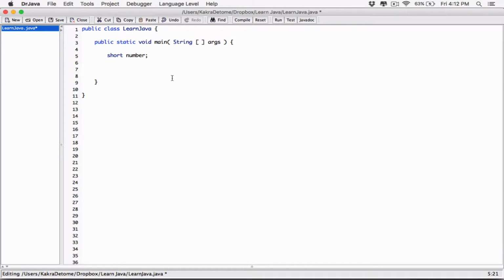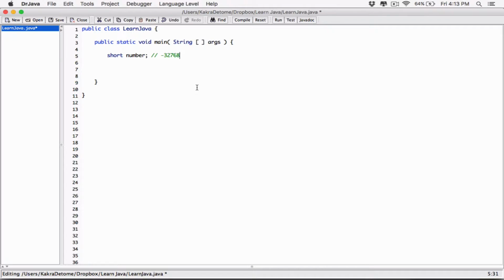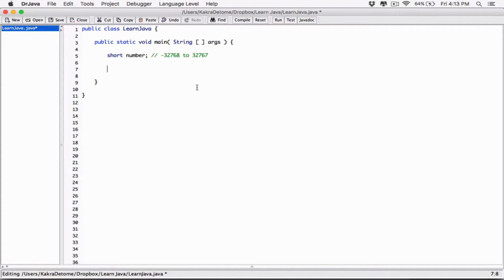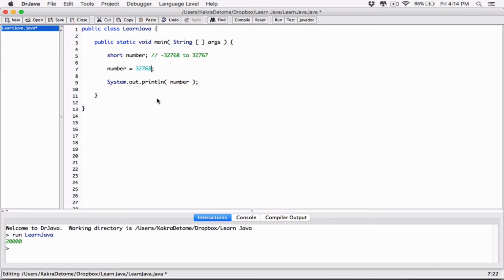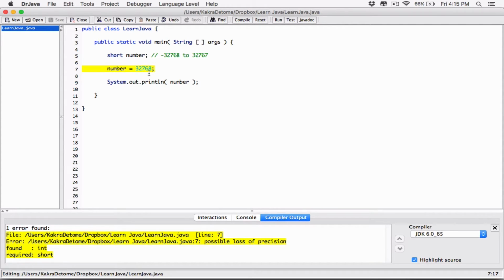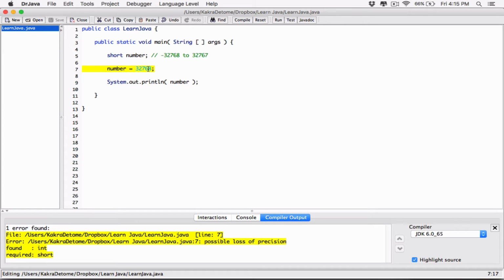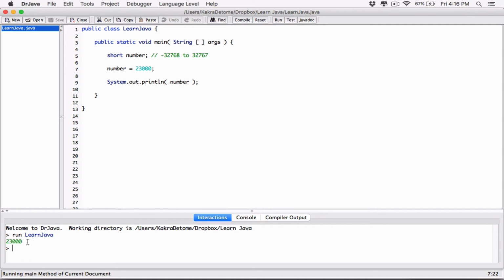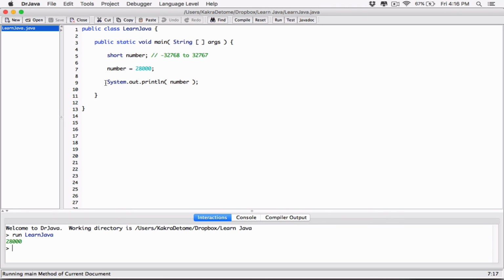18. Primitive Integer data type: short - Learn Java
Learn Java
One of the 4 kinds of primitive Integer data types: short.